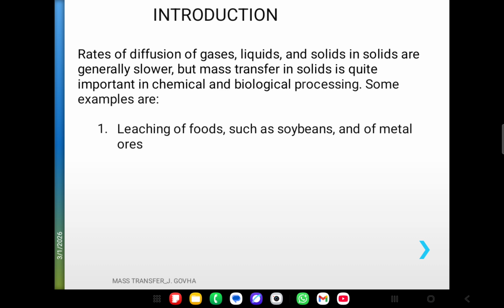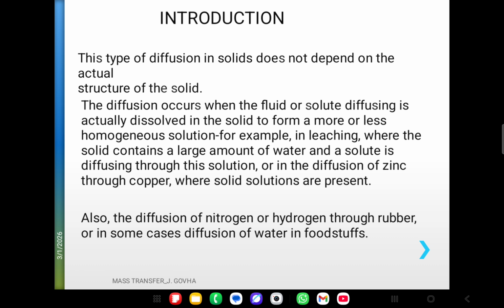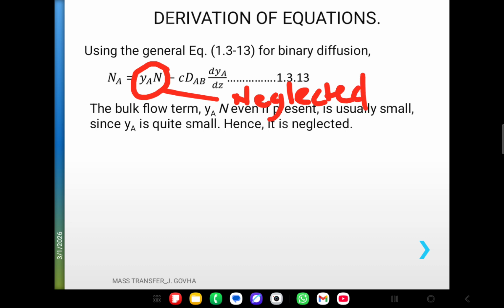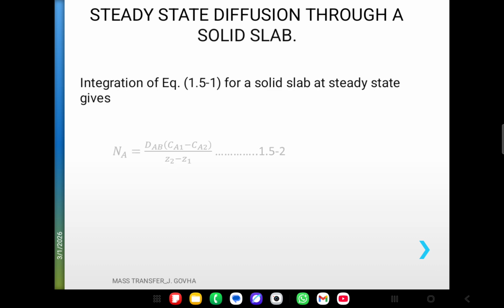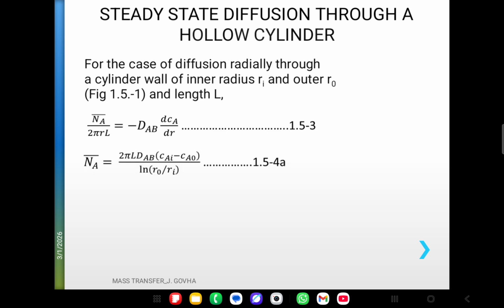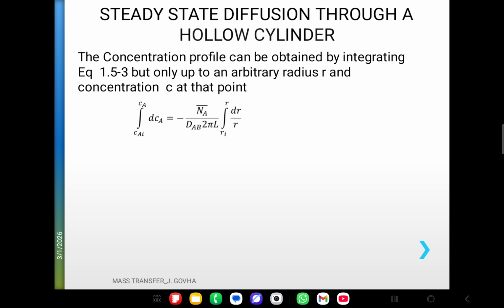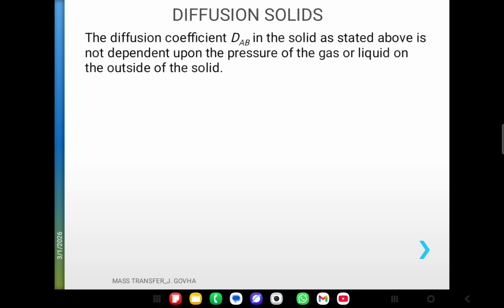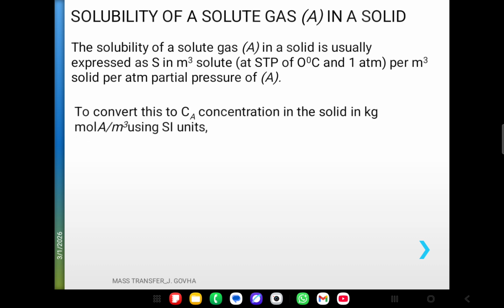MOLECULAR DIFFUSION IN SOLIDS